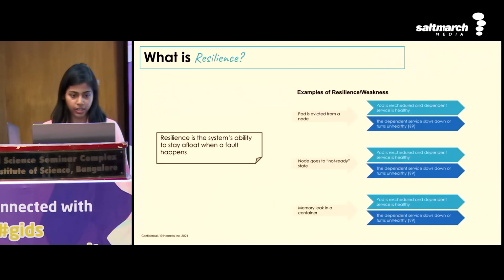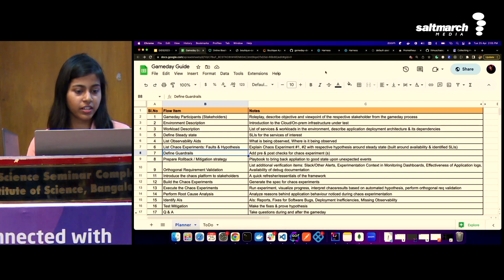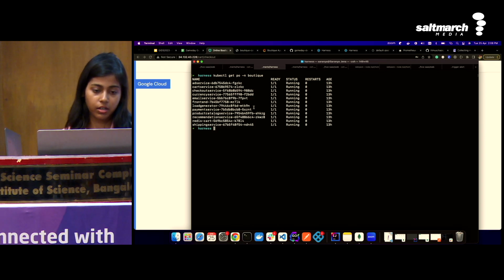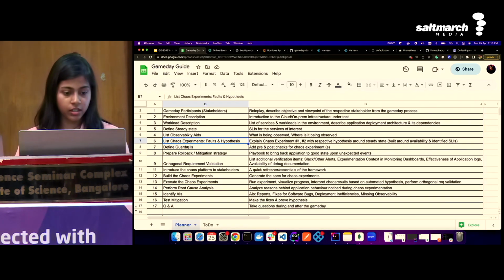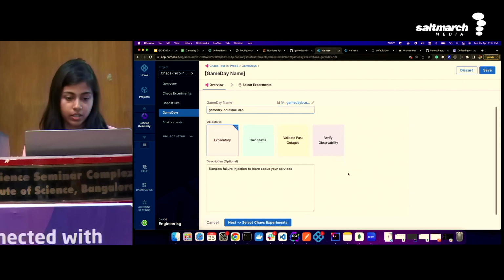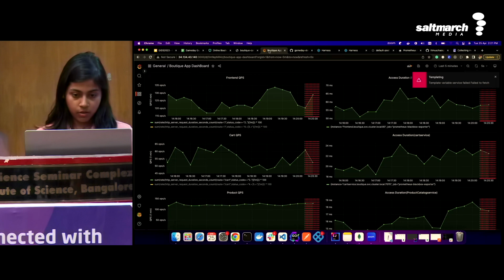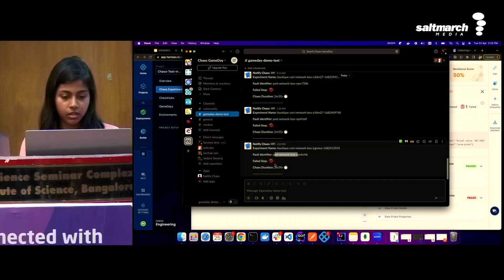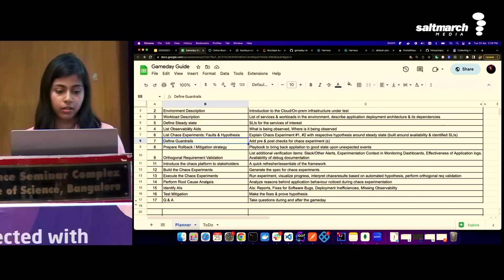Engineering Chaos for Resilient Applications: A Gameday Guide - Saranya Jena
Attend this talk to learn about Chaos Engineering, a methodology for improving application resilience in production. As organizations and consumers adopt Kubernetes-Native strategies, it becomes crucial to test these applications properly to avoid disruptions in production. In this session, you'll discover best practices for planning and executing gamedays, where your team runs specific chaos experiments on an application, observes the impact, and discusses the technical outcomes. We'll showcase how to conduct these gamedays efficiently using the Harness Chaos Module, allowing you to identify weaknesses in your applications by inducing chaos engineering experiments in a controlled manner. Key takeaways from this session include:

Understanding the importance of Chaos Engineering for improving application resilience in production
Best practices for planning and executing gamedays to identify weaknesses in applications
Efficiently conducting gamedays using the Harness Chaos Module to induce chaos engineering experiments in a controlled manner
Strategies for implementing Chaos Engineering in your organization to ensure application reliability and stability in production.

Don't miss this opportunity to learn how to improve your application resilience through Chaos Engineering.